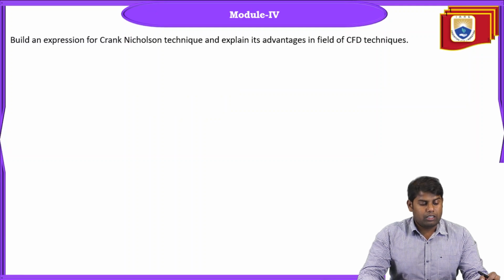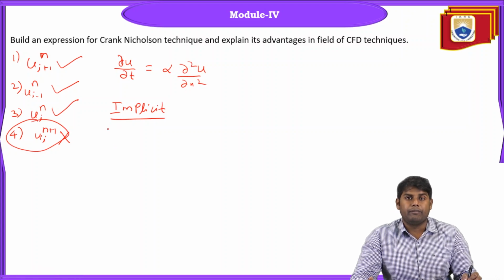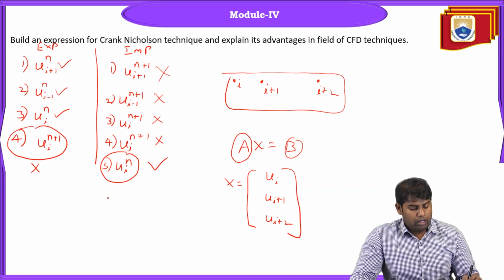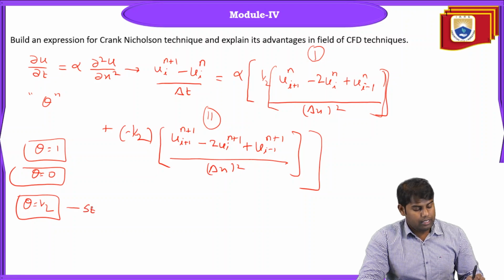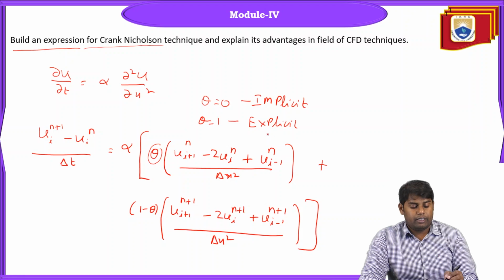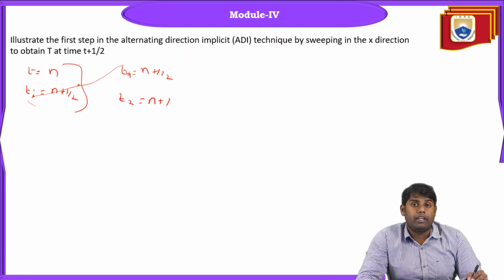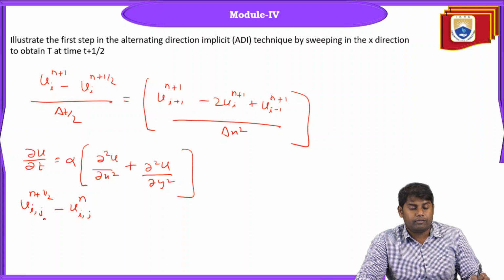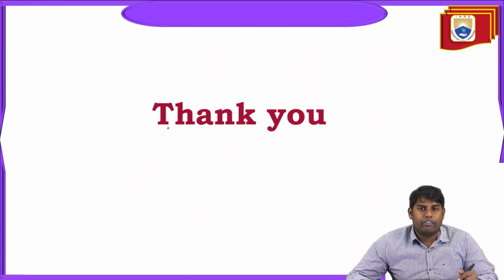Discussion of Tutorial Question bank on CFD Techniques by Mr. Athota Rathan Babu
Discussion of Tutorial Question bank on CFD Techniques by Mr. Athota Rathan Babu | IARE

Telangana, India.